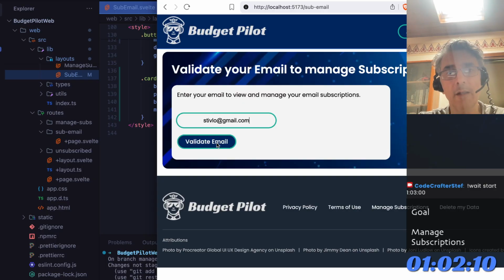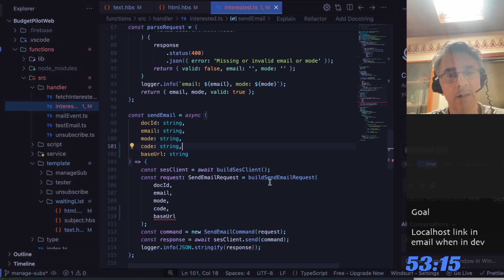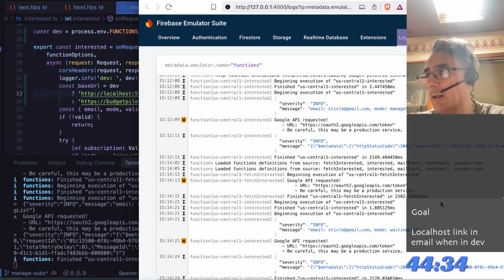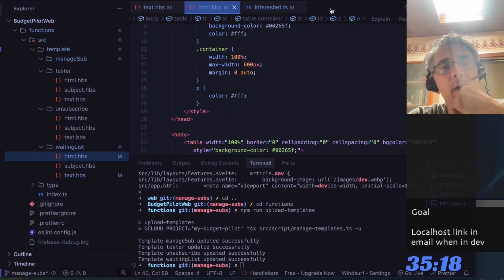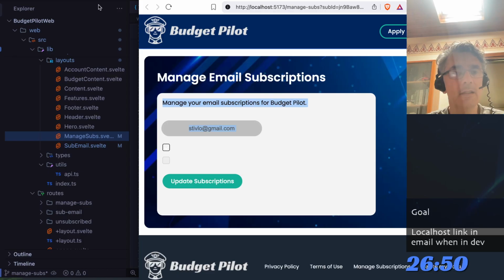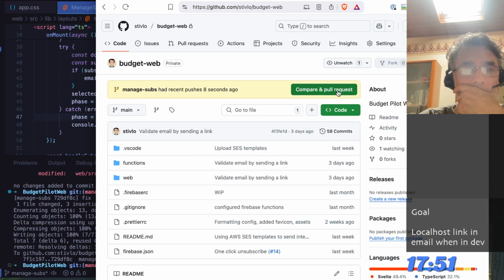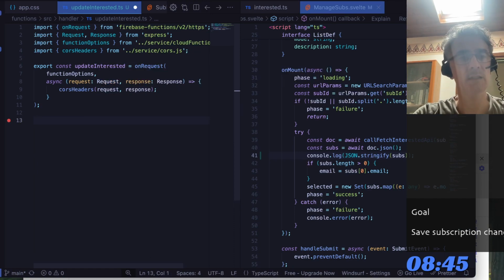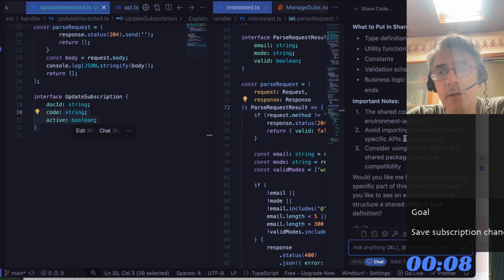Day 21 | Manage Subscriptions, Firebase functions, TypeScript, Svelte